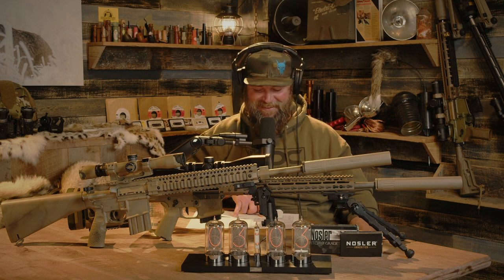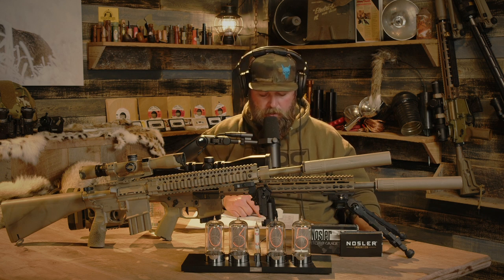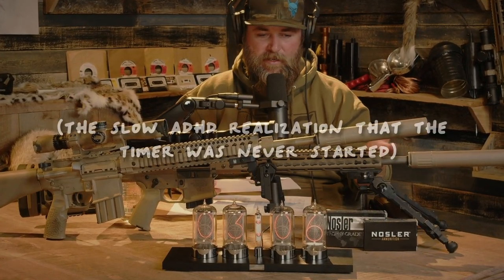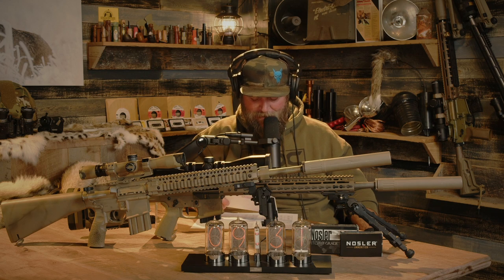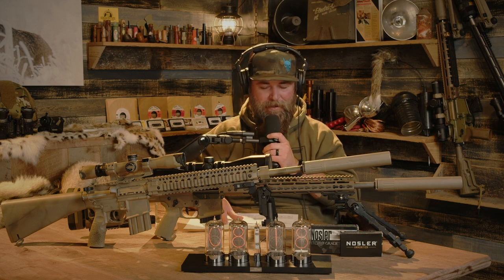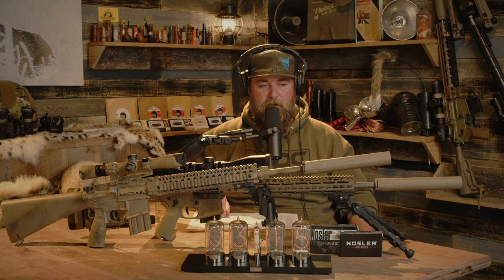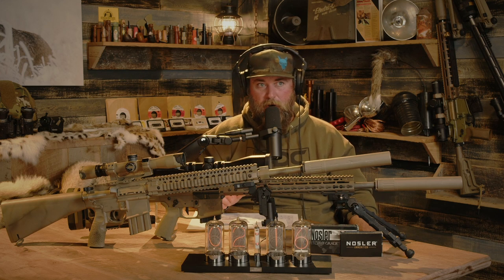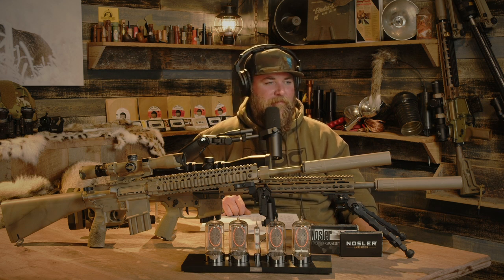22 Nosler vs 223 Remington | TPH 12 Minute Talk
Wade compares two similar setups in 22 Nosler and 223 Remington.